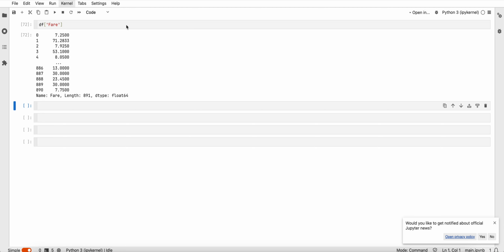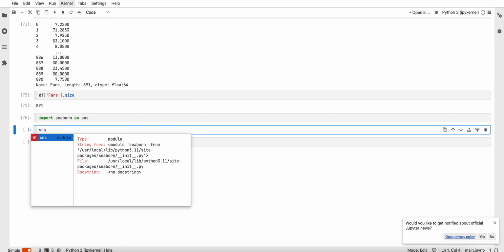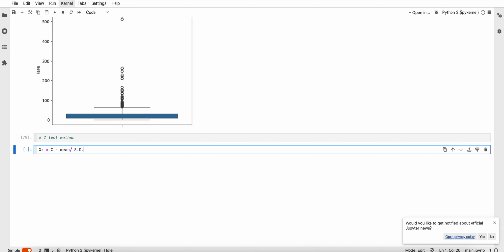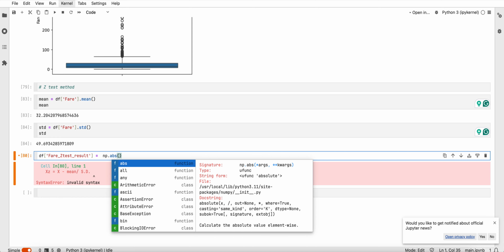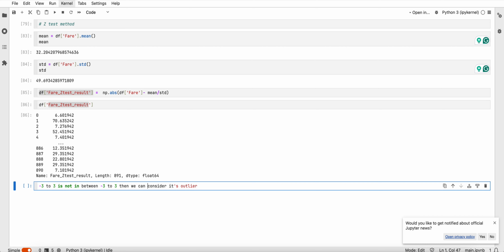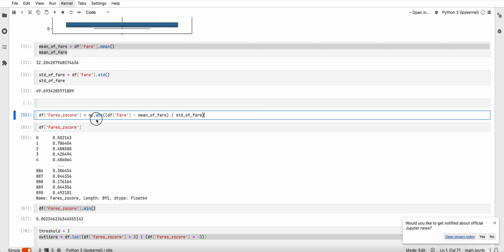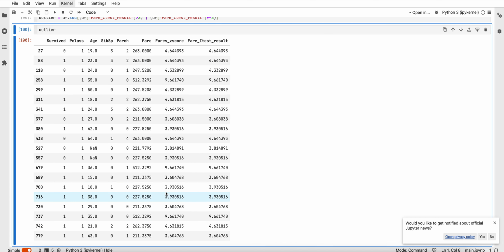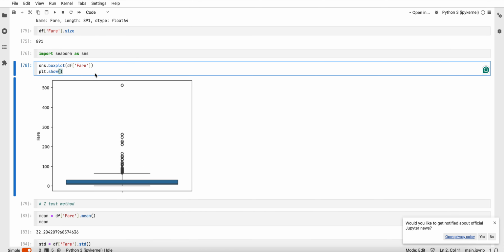Finding Outlier In data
This video will guide you, on how you can find outliers in your data